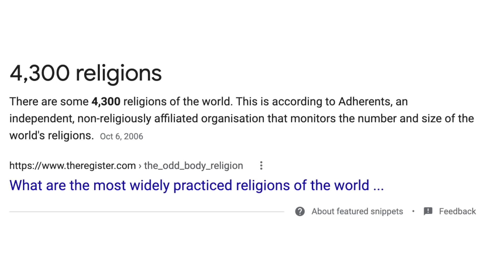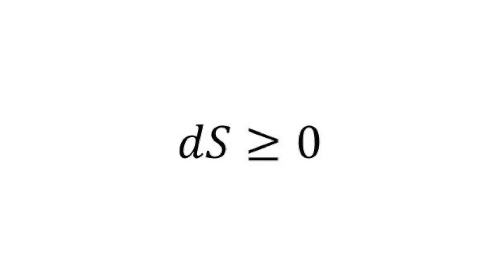God Proven in Just 4 Minutes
It feels like every time we take a step forward, there is always someone out there trying to push us a step back.